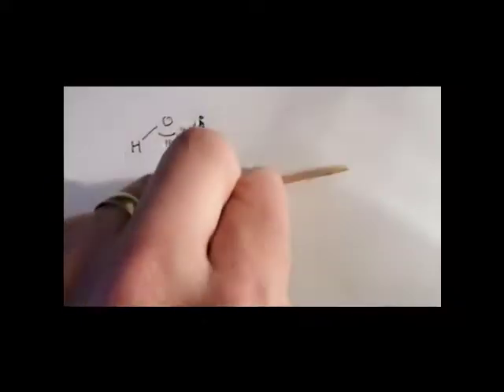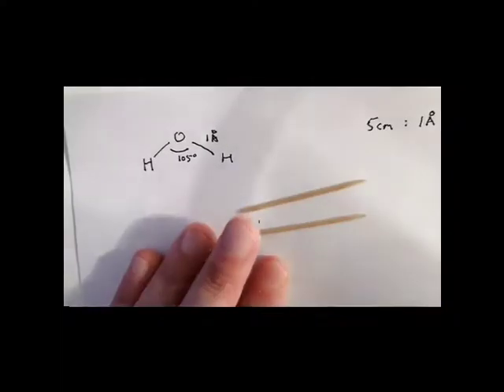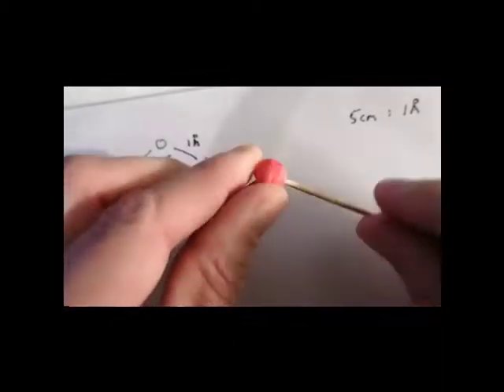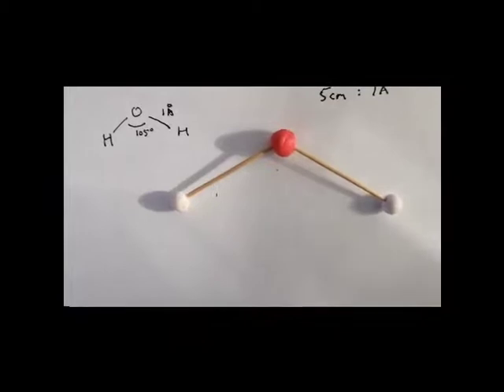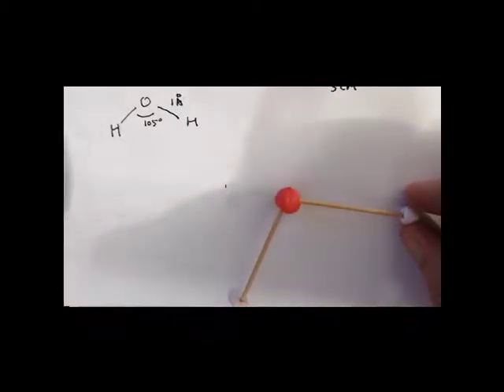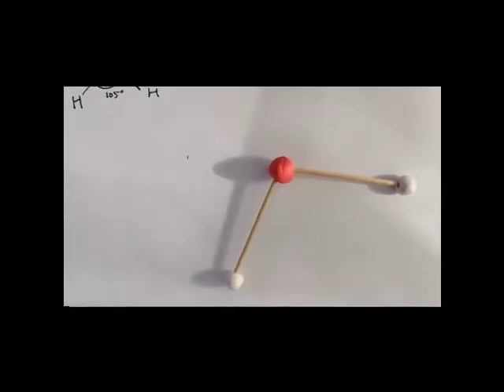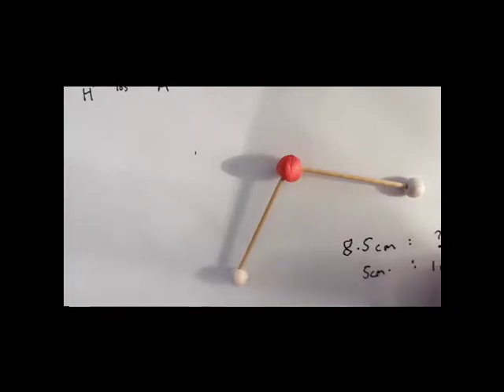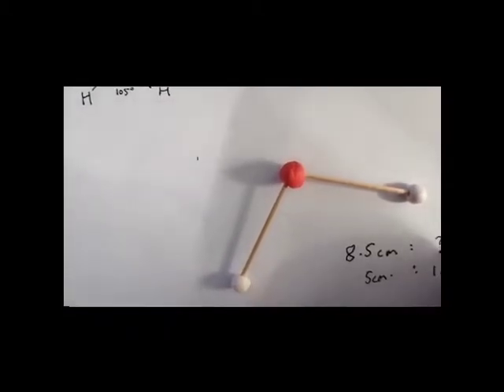02_Simple Molecular Modeling